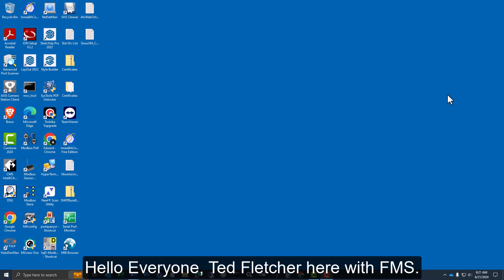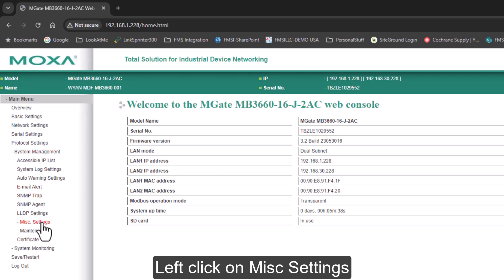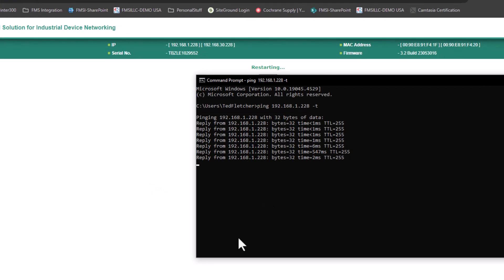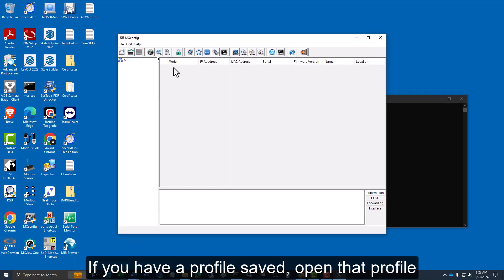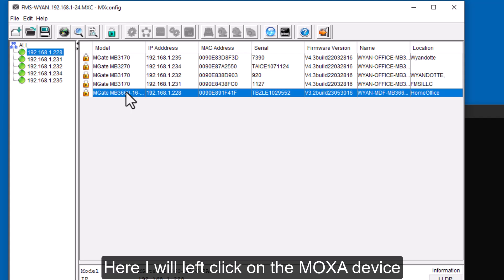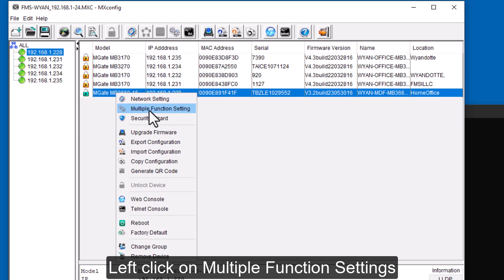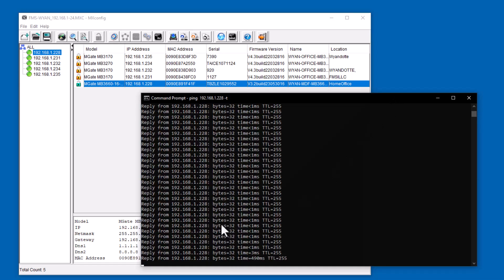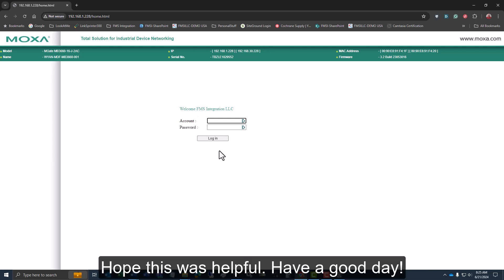How to re-enable MOXA MGate Web Interface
Have you had an issue seeing the web interface from a MOXA MGate? FMS Integration shows you how to re-enable the MOXA MGate web interface. If your MOXA MGate is not showing a web page via the HTTP or HTTPS URL, the interface/console may be disabled.

You should be able to access that MOXA device using MXConfig from MOXA.

You will need to know the username and password of your MXConfig program and the Administrator credentials of your MOXA MGate device.

If you need to enable the web page from a MOXA Mgate device, this is a good start to see if someone disabled it.